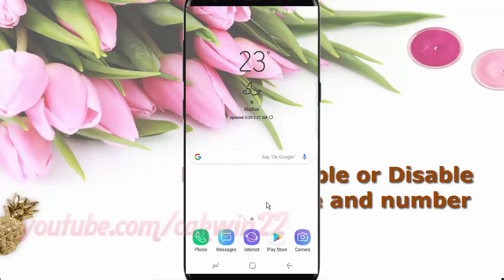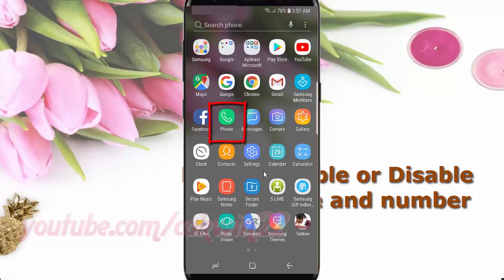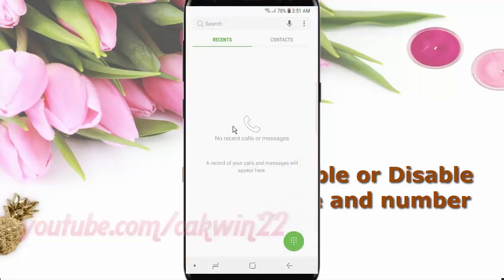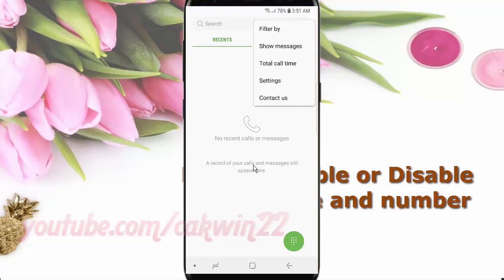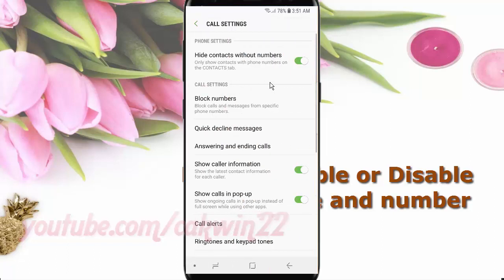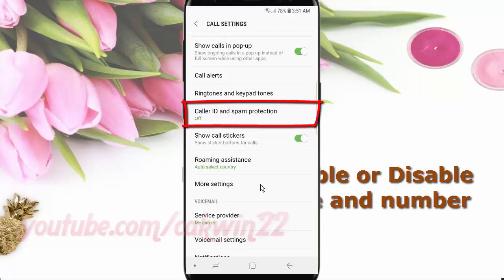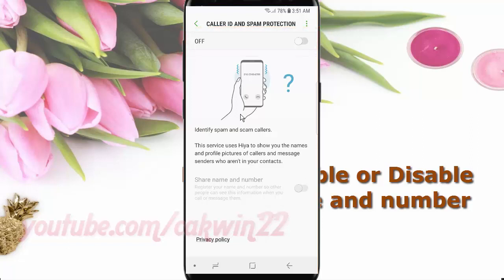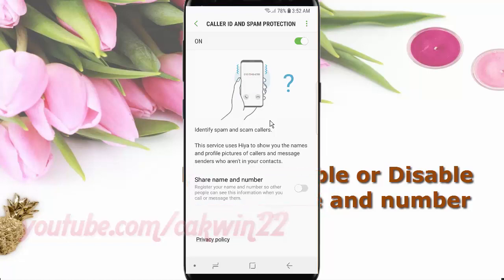Samsung Galaxy S9 : How to Enable or Disable Share name and number (Android Oreo)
This video show How to Enable or Disable Share name and number in Samsung Galaxy S9 or S9+.  In this tutorial I use Samsung Galaxy S9 SM-G960FD International version with Android 8.0 (Oreo).